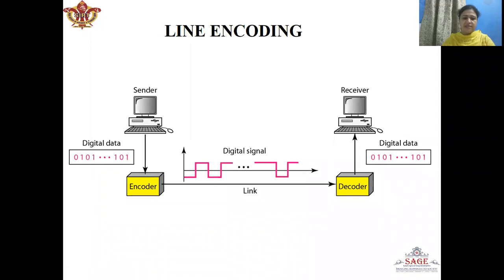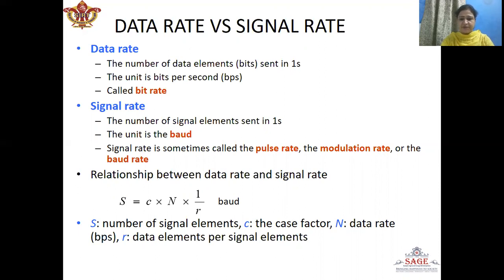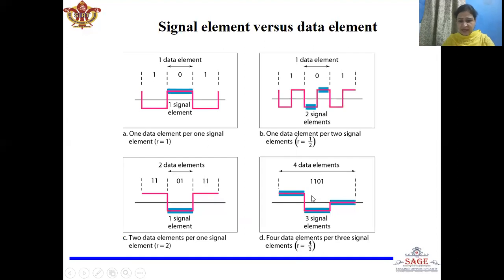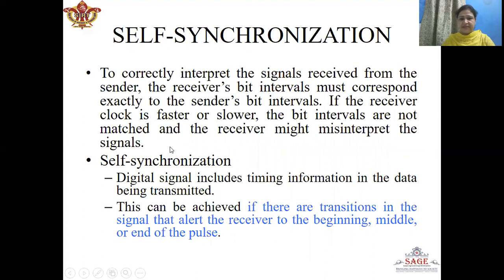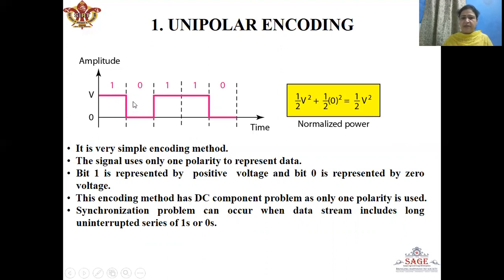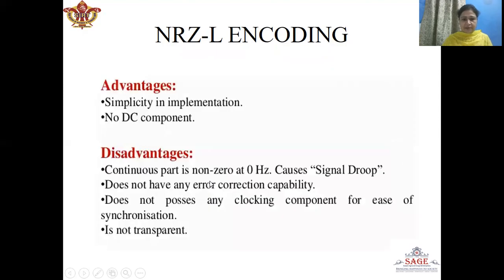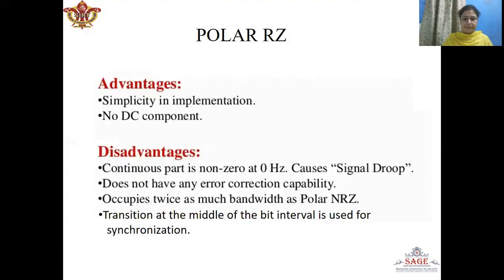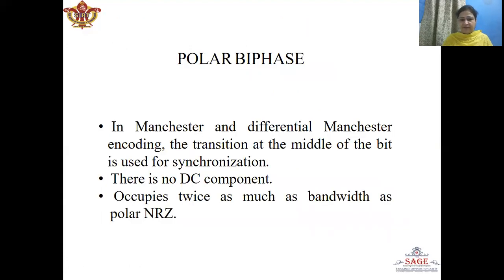LINE ENCODING METHODS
Encoding is the process of converting the data or a given sequence of characters, symbols, alphabets etc., into a specified format, for the secured transmission of data. Line Encoding is the process of using various patterns of voltage or current levels to represent 1s and 0s of the digital signals on the transmission link. The common types of line encoding are Unipolar, Polar, Bipolar, and Manchester.
By Dr. Navneet Kaur Department of EC, SIRT Bhopal